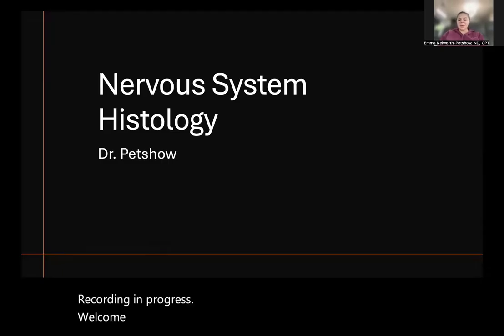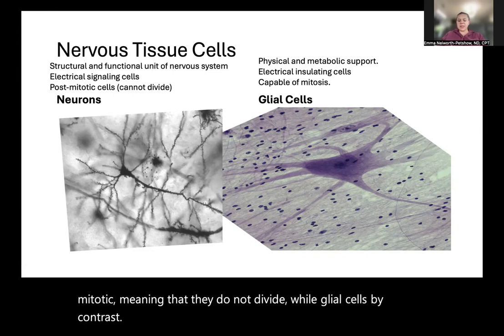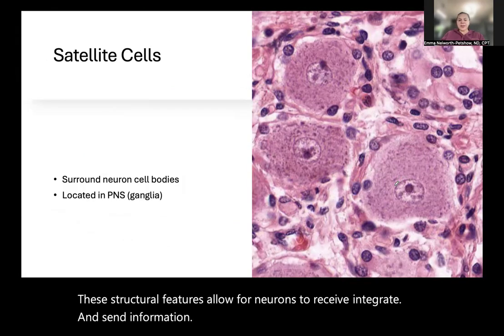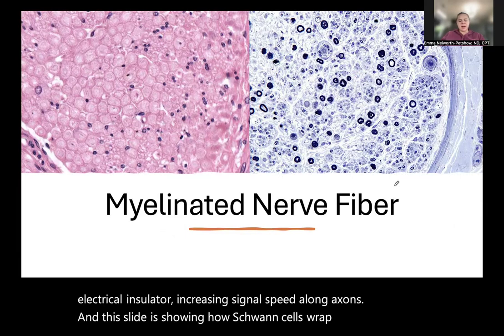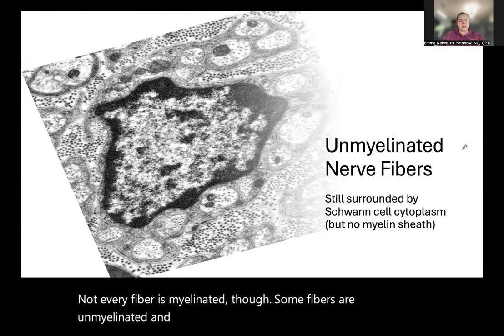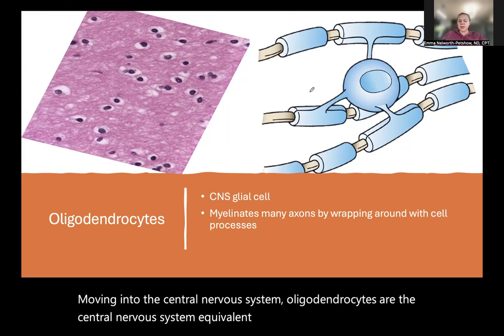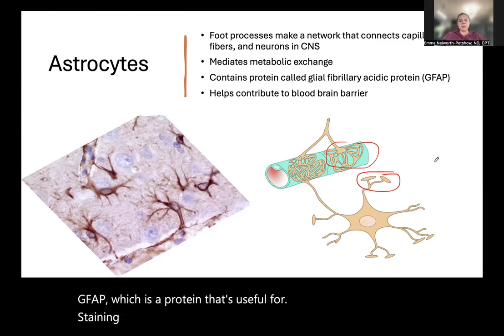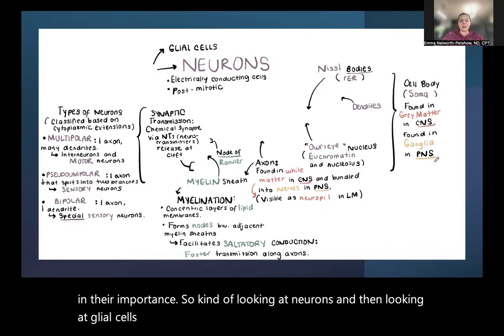Histology of the Nervous System: Cells